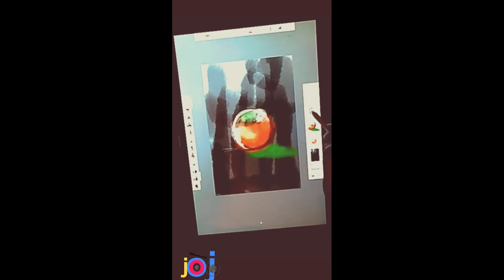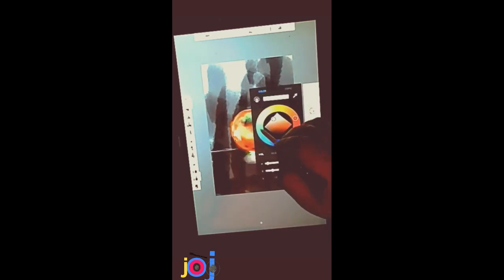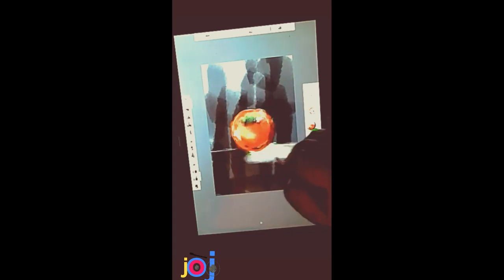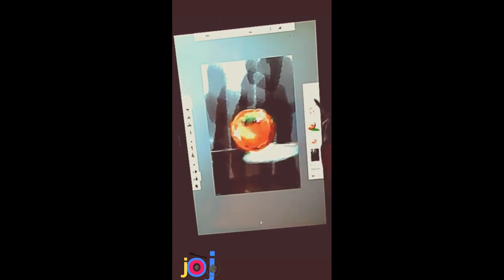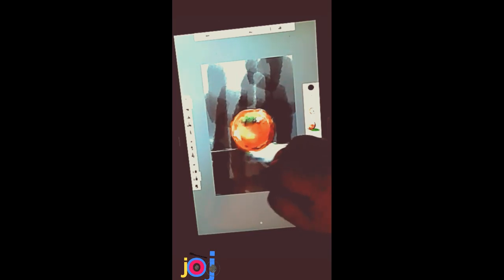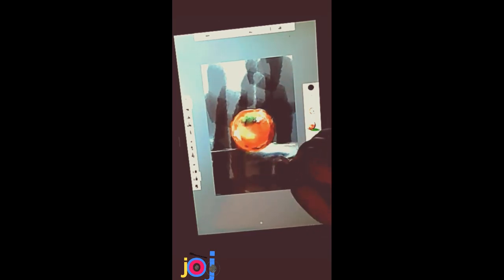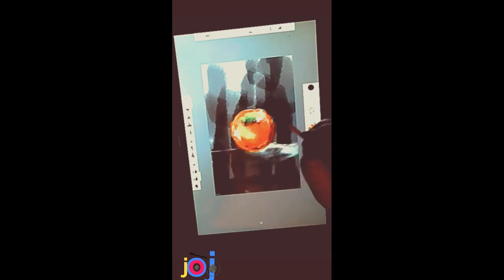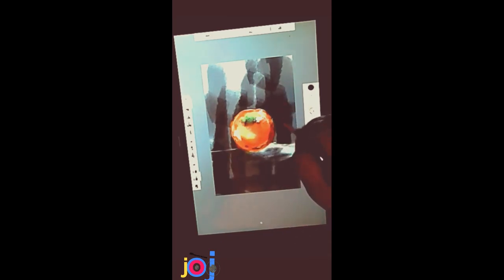how to draw/ autodesk Sketchbook /speed paint/apple tutorial/ tutorial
apple _tutoria_tutorial

drawing _ printmaking
draw _ apple
Learn fashion design drawing,
Learn to draw tom and jerry,
Learn drawing decorating notebook,
Drawing learn drawing learn drawing,
I want to learn to draw, learn to draw,
Learn shading drawing,
Learn drawing layout,
Learn to draw in pencil,
Learn_ to draw e